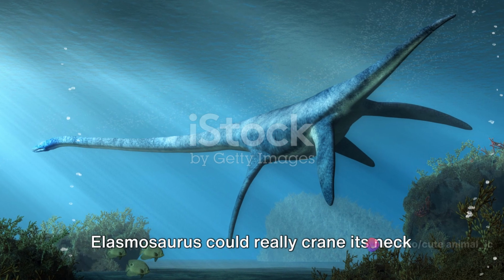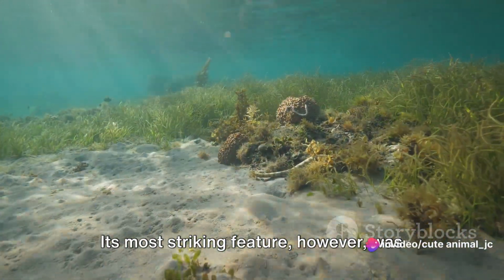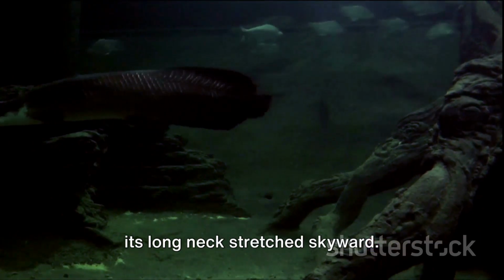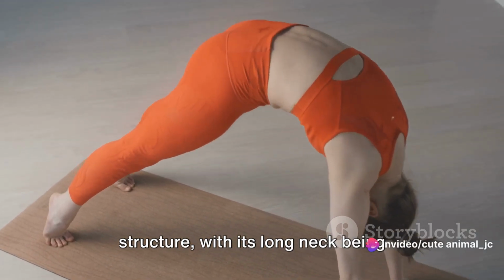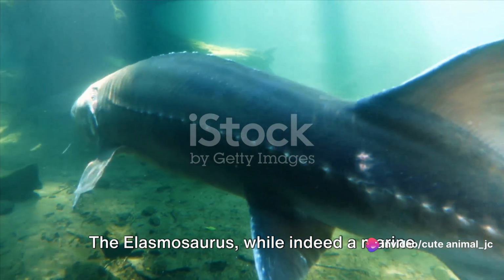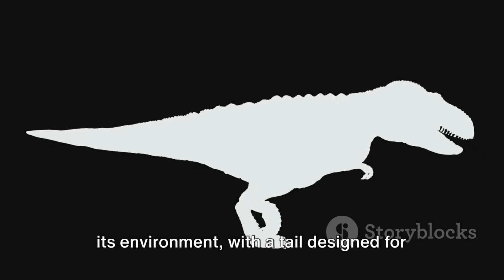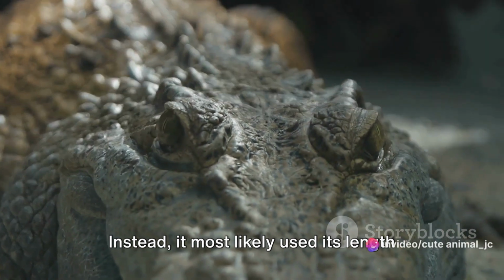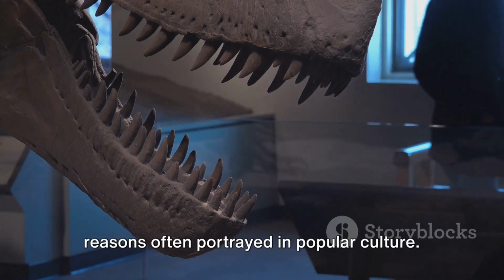Debunking Myths about Elasmosaurus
Unravel the misconceptions encircling Elasmosaurus, shedding light on the realities of this captivating ancient marine reptile. Contrary to popular belief, Elasmosaurus didn't habitually raise its long neck above water like a swan but navigated underwater with its slender, elongated body, utilizing its extended neck for agile hunting. Dispelling the myth of an awkwardly proportioned creature, understand its streamlined design as an adaptation for efficient movement through prehistoric seas. Though often mistaken as a dinosaur, Elasmosaurus belonged to a different lineage, classified among the long-necked plesiosaurs. Explore its ecological niche and remarkable adaptations, reconstructing a factual portrayal of this intriguing marine predator. By demystifying misconceptions, delve into the genuine narrative of Elasmosaurus, highlighting its significance in the ancient oceans and contributing to a deeper understanding of prehistoric life.